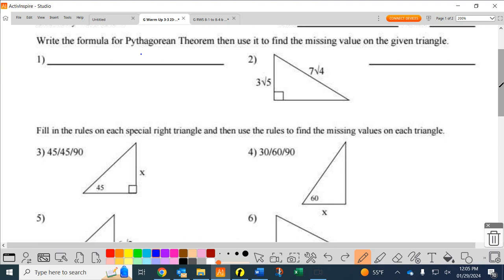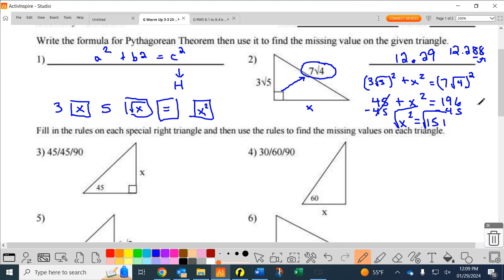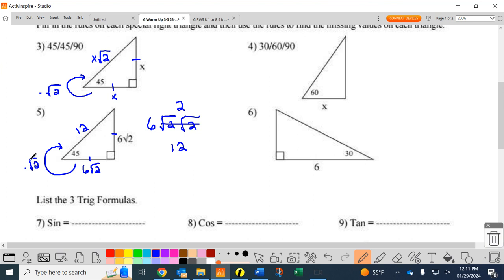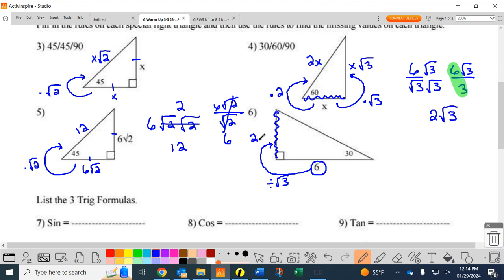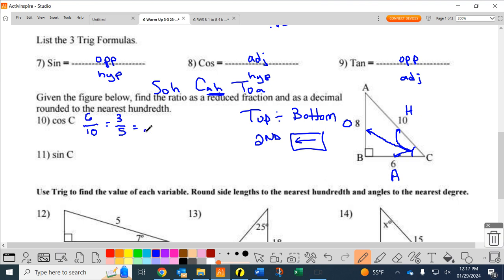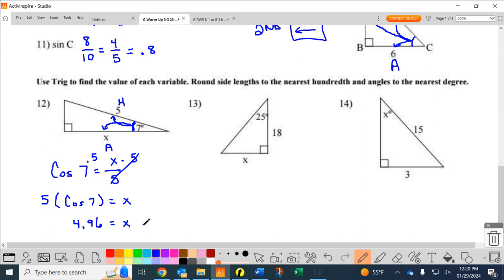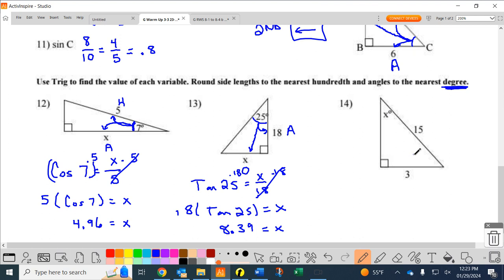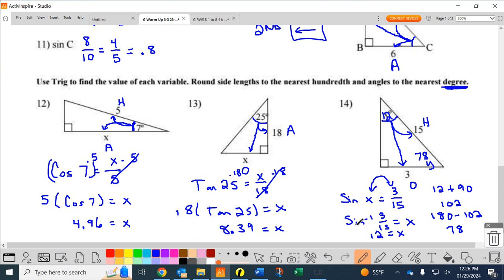Geometry Warm Up #3-3 23-24